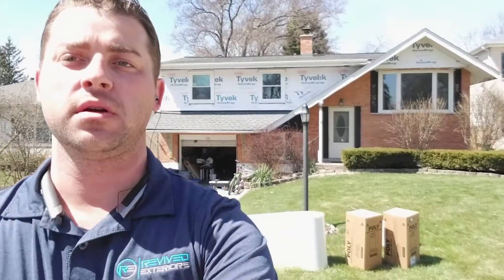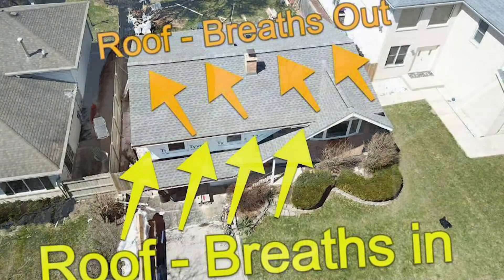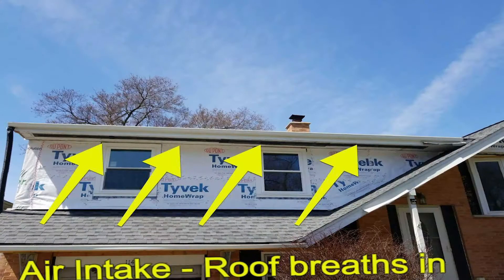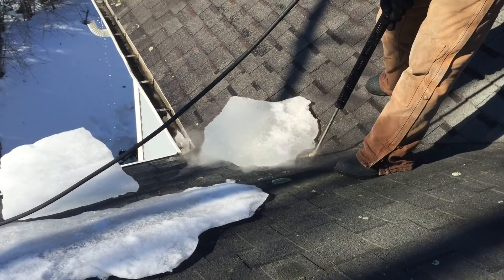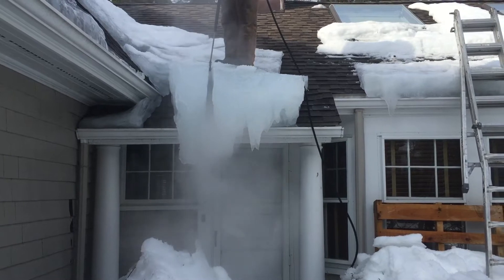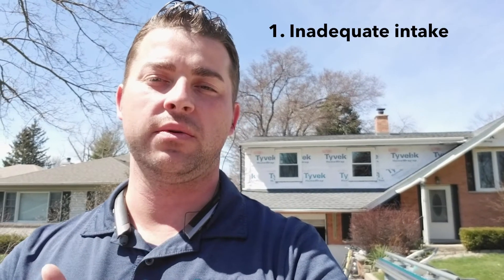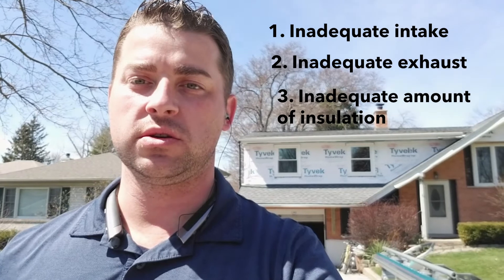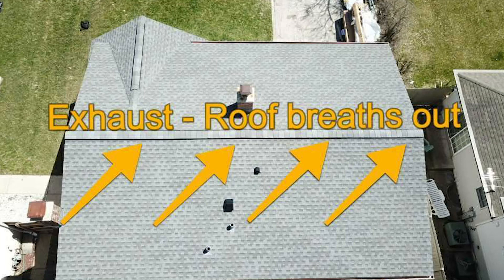Roofing Vents: Are Ridge Vents and Intake Vents Worth It?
Ridge Vents and Intake Vents are key components of a roofing system that allow a roof to breathe in from the bottom of the roof and breath out at the top of the roof.

This happens to be overlooked often when re-roofing a home. Having proper attic ventilation ensures your roof will last longer. If your attic space is improperly ventilated, this may lead to delamination of the wood, rot, mold, fungal growth, among many more negative effects.

to learn more.